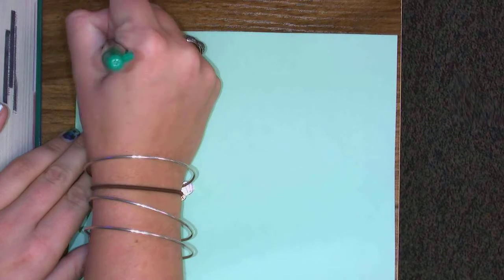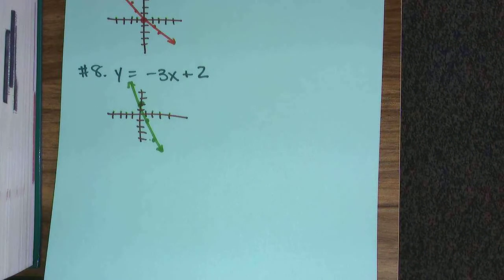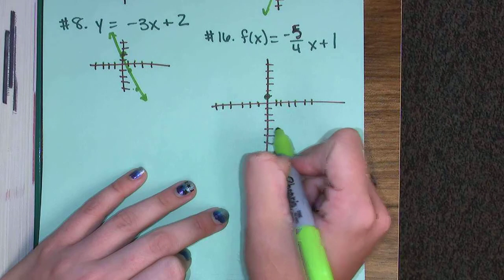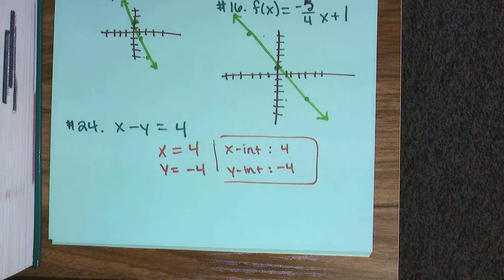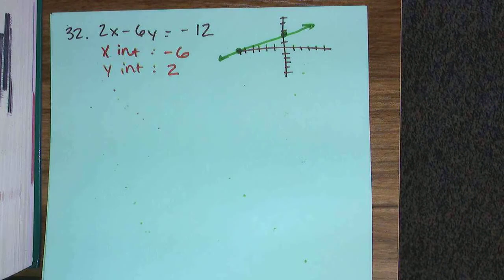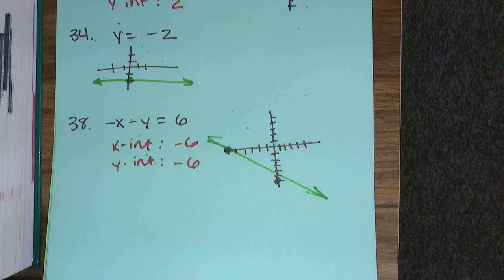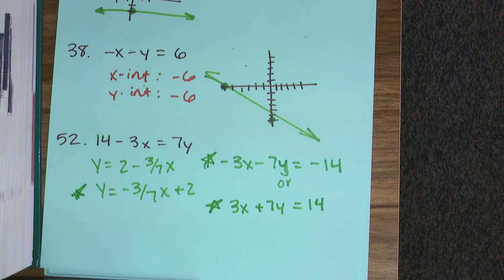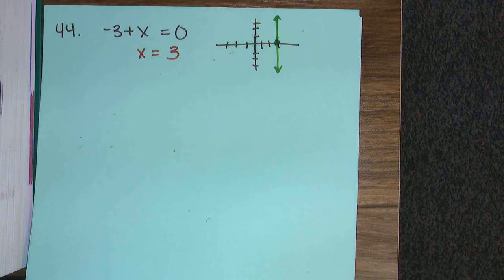Algebra 2 Graph Equations of lines examples